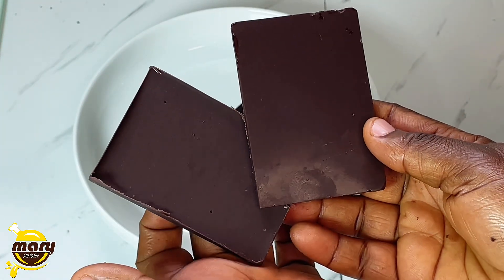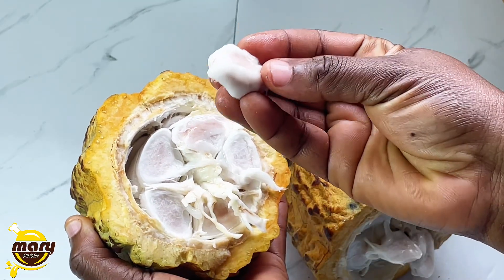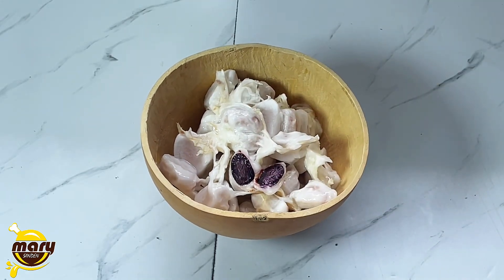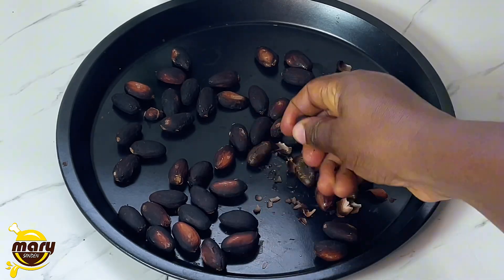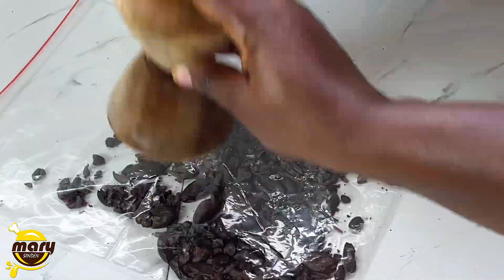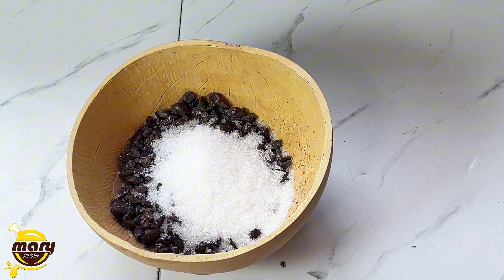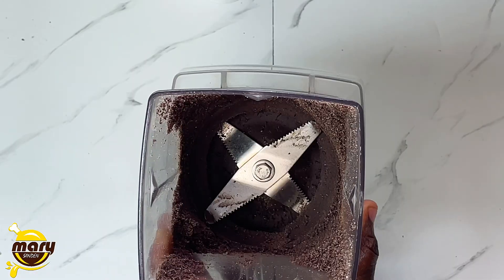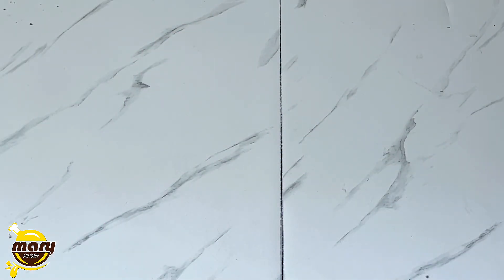HOW TO MAKE CHOCOLATE FROM SCRATCH ( chocolate recipe)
This video is very detailed one on how to make chocolate from Cocoa  pod. This can be time consuming but it’s worth trying.

Ingredients;
Cocoa pod
Sugar
Olive oil / coconut oil